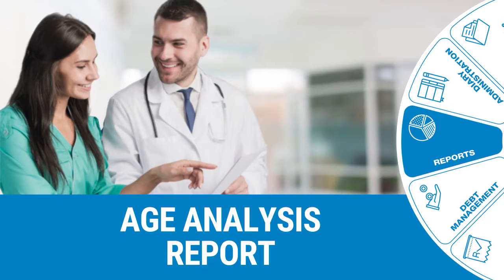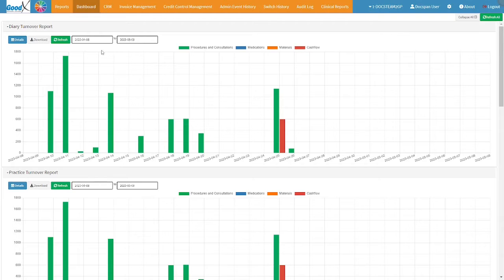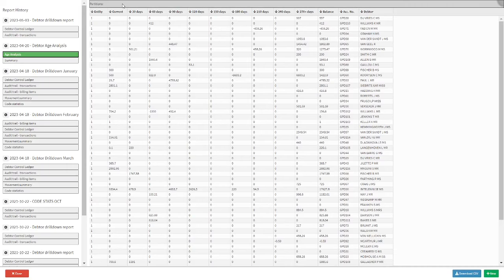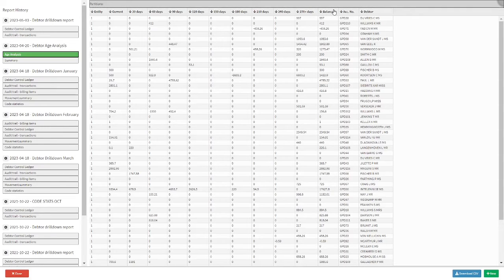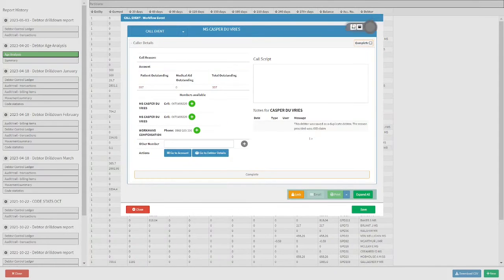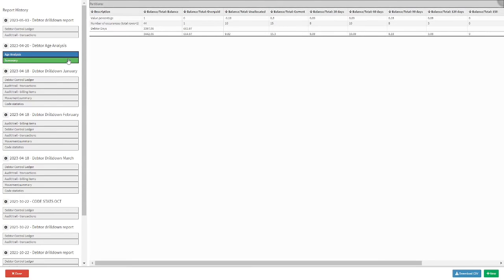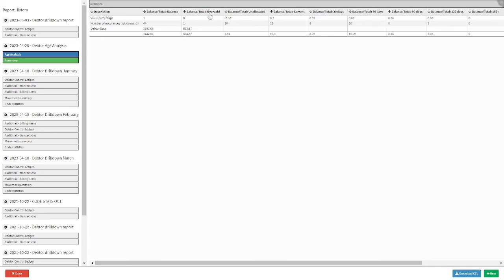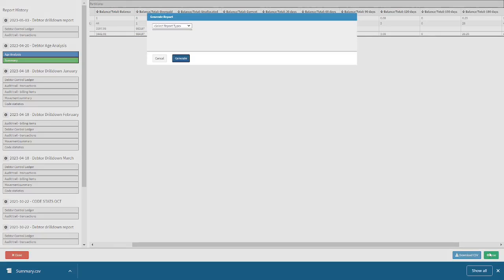GoodX Web App - Age Analysis Report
▶ Goal of Tutorial Video:
The goal of this video is to show you the Age Analysis Report.

▶ Timestamps:
0:00​ - Introduction
0:29 - Diary Screen
0:38 - Navigation Wheel
0:46 - Dashboard Screen
0:54 - Reports Screen
2:36 - Call Event - Workflow Event Screen
2:59 - Reports Screen
3:06 - Account Details Screen
3:18 - Reports Screen
4:48 - Generate Report Screen